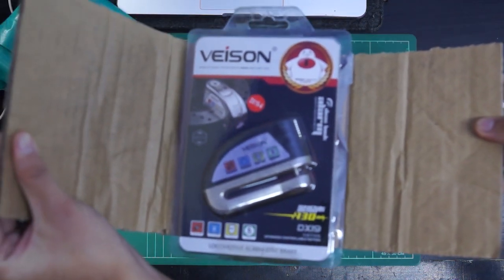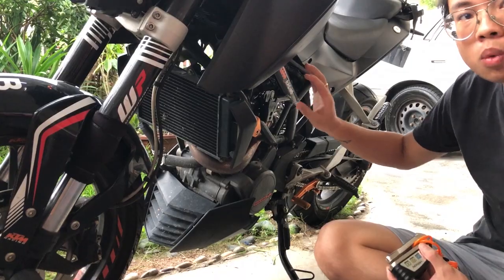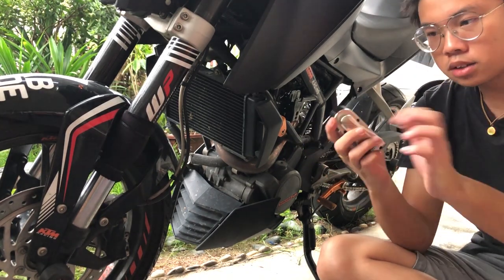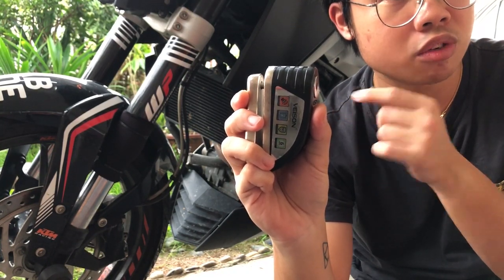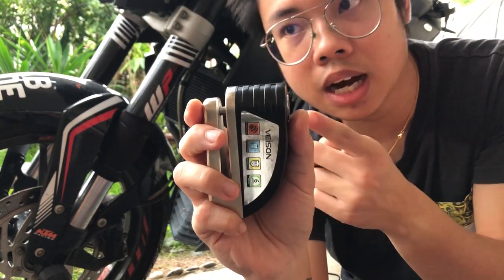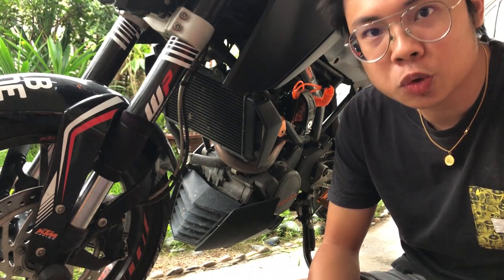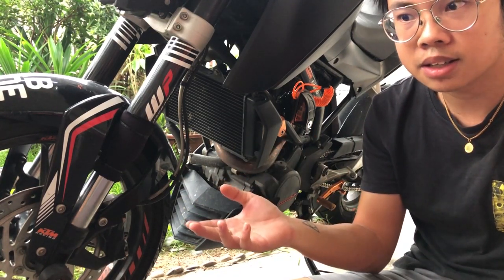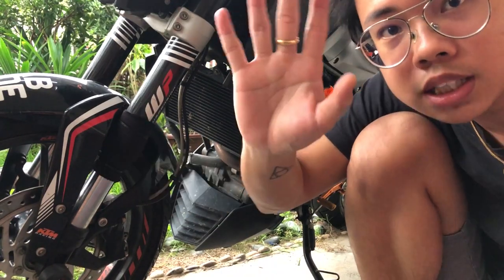Best Motorcycle Disc Lock? Veison DX19 V2